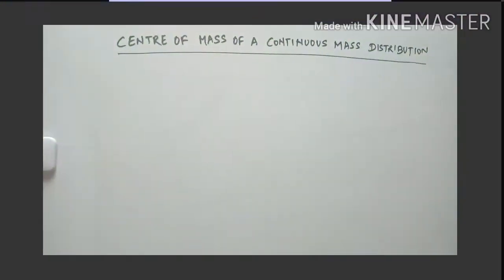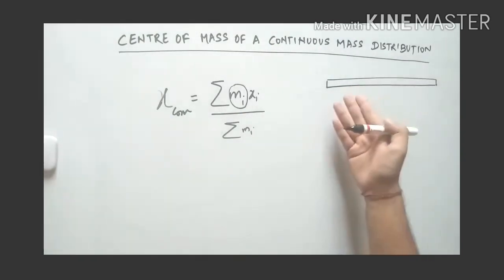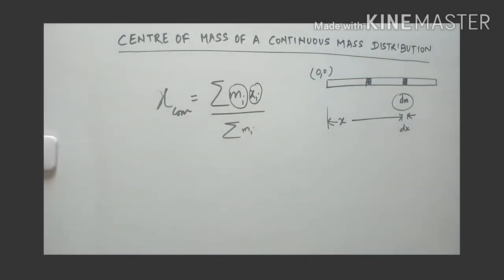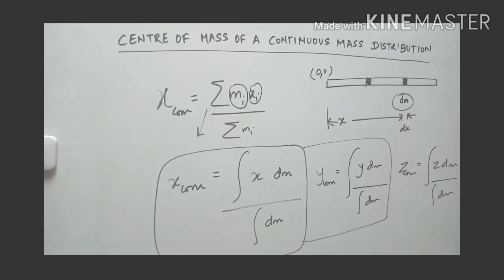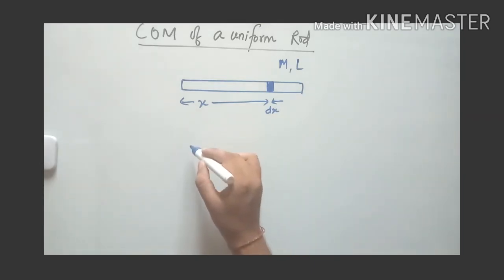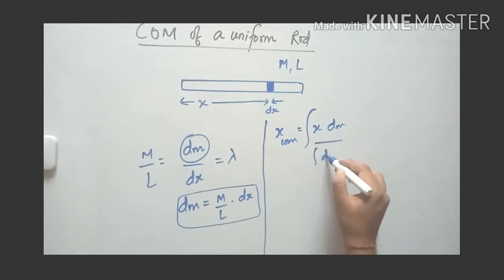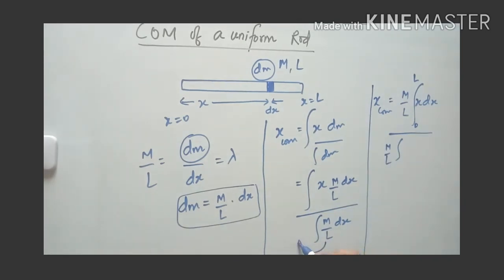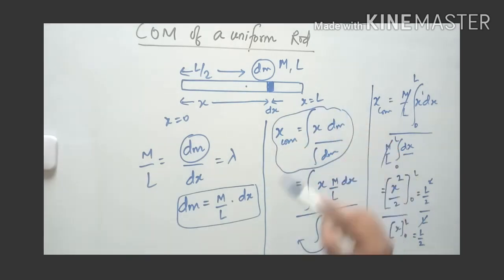COM of CONTINUOUS BODY SYSTEM - UNIFORM ROD